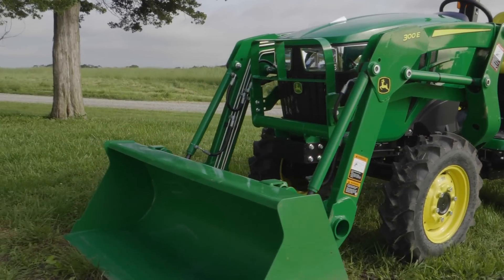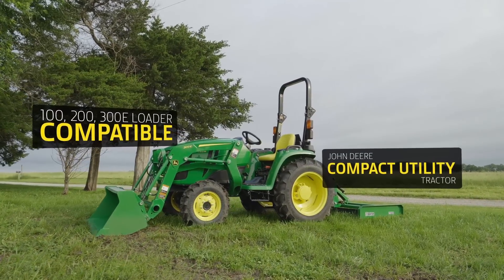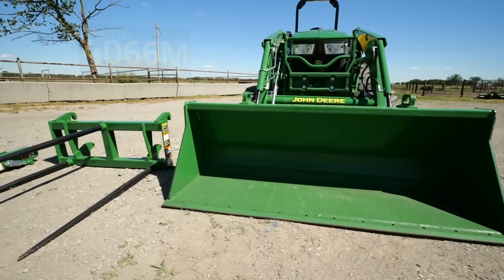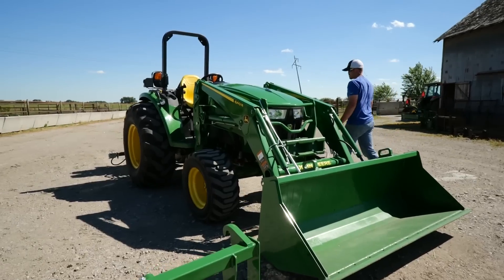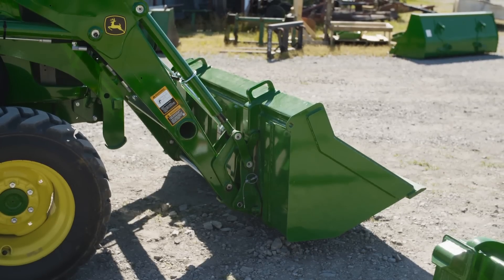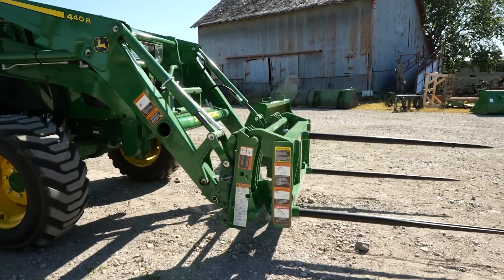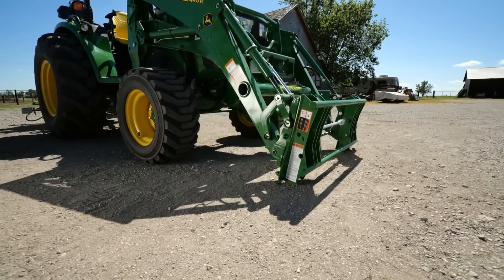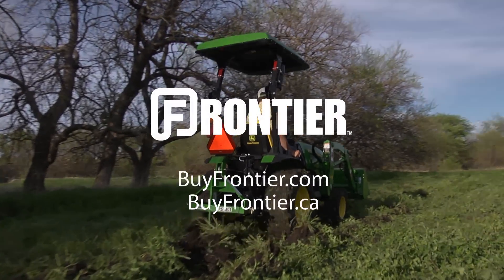How to use a loader carrier adapter | John Deere Tips Notebook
Now you can adapt most John Deere Compact and Utility Tractor Loaders as needed to also allow the use of skid steer or global style loader attachments.

Equipment List:
John Deere 4066M Compact Utility Tractor